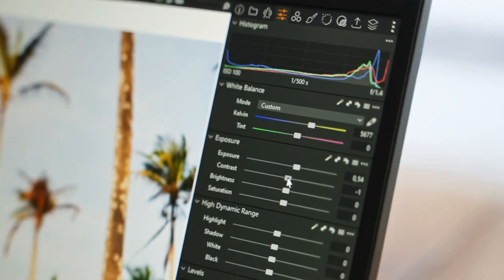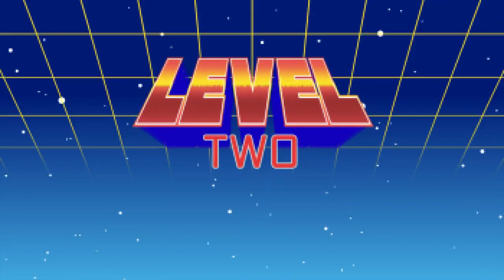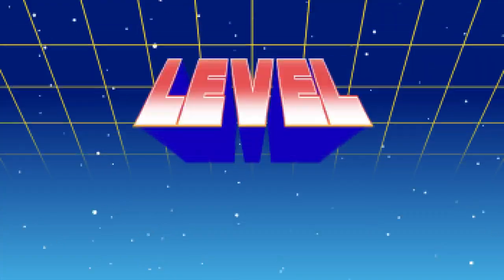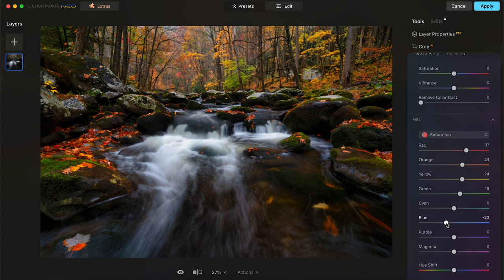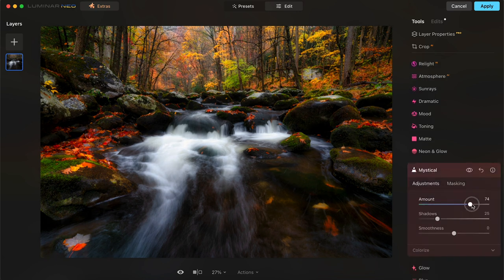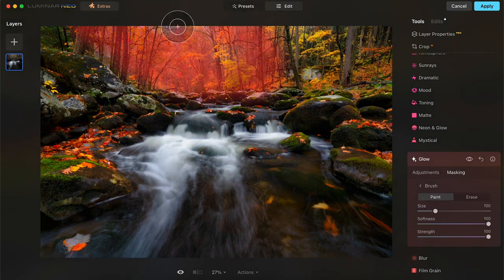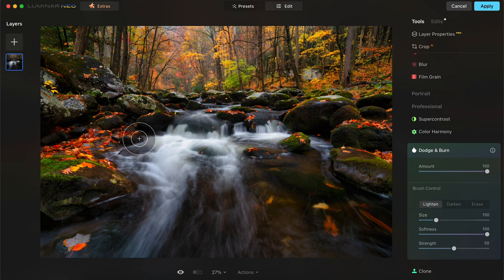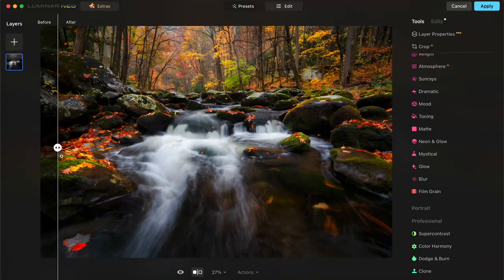Mastering Luminar (Stunning Photo Edits Made EASY)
In this video, I'll be showing you how to master Luminar Neo with just 5 edits so you can see how easy it is to edit stunning photos.

In this video you will see how Luminar Neo helps photographers create better photos with easy editing. This photography editing tutorial will show you Luminar Neo and how you can use it too.